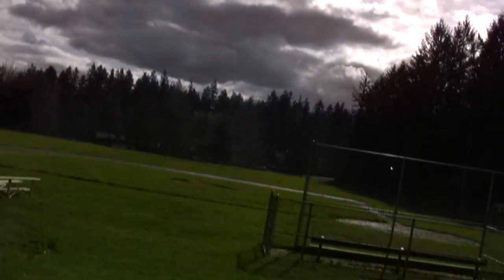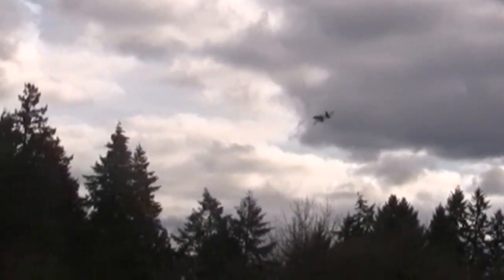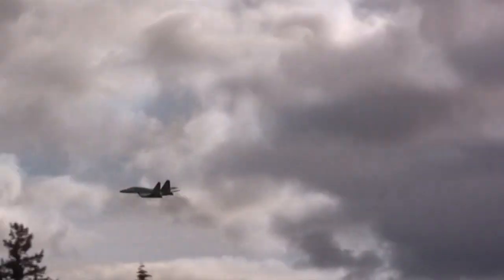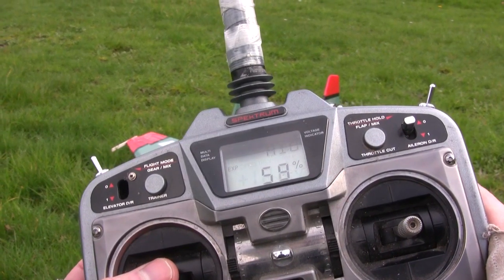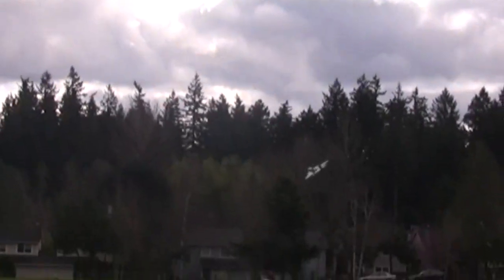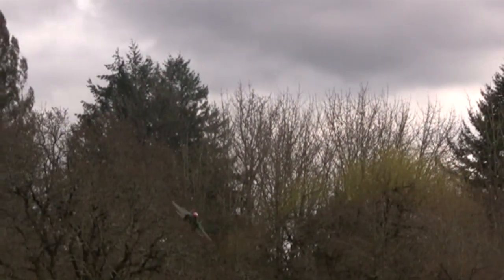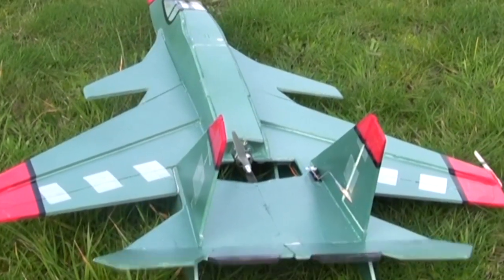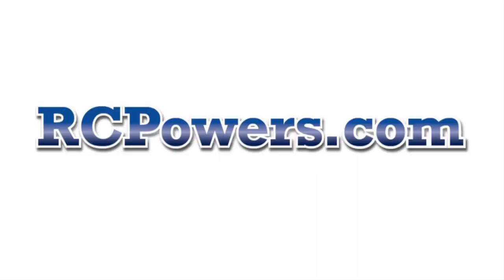New Flight Controls - 2x4 Testing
4 control surfaces for roll, 2 for pitch.  Very nice.   We got Parkjet Plans, eBooks, and the best Forum.